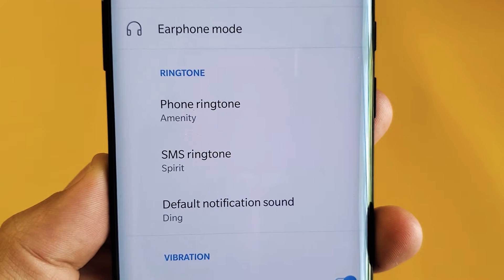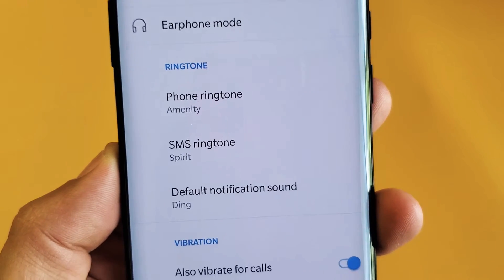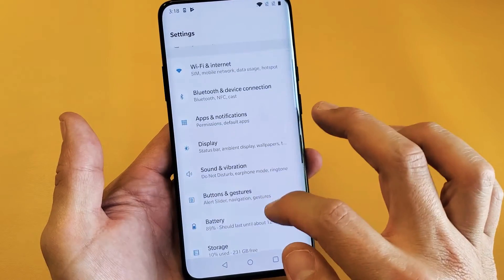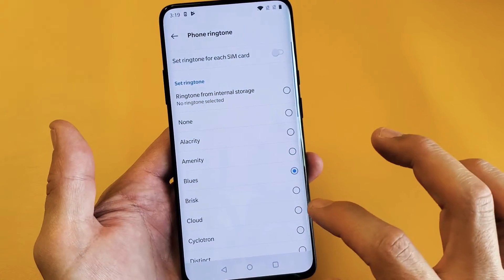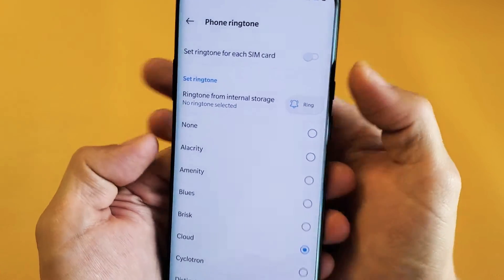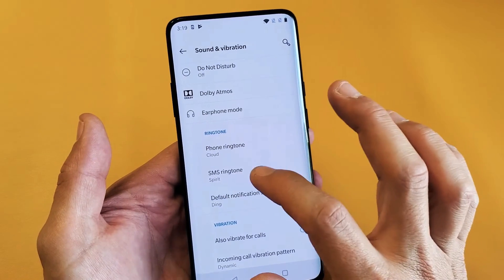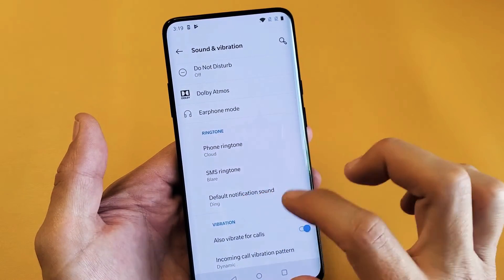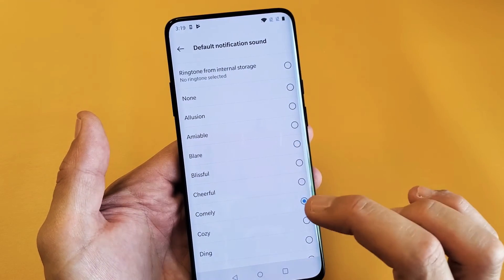OnePlus 7 Pro: How to Change Ringtone for Calls, Text Messages & Notifications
This is a tutorial on how to change the ringtone for incoming calls and SMS Text messages and the sound when receiving notification on the Oneplus 7 Pro. Let me know if you have any questions thanks.